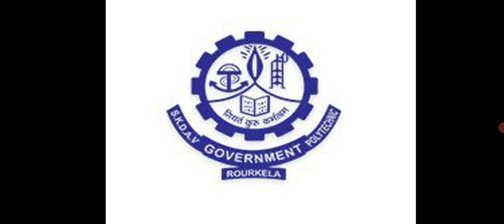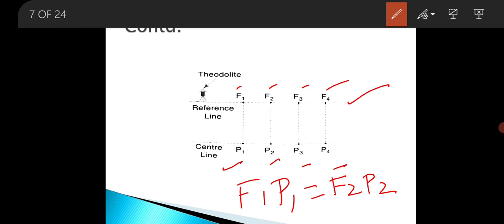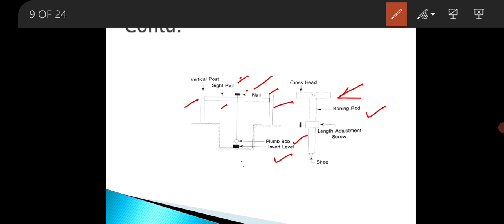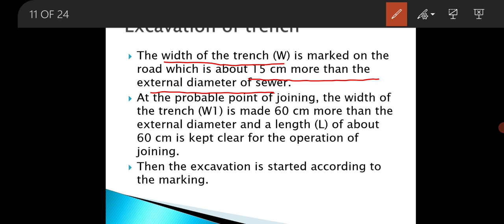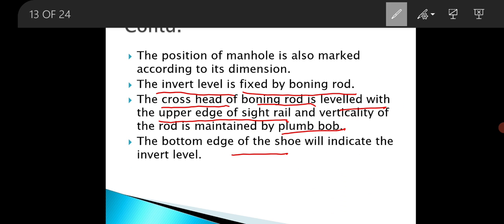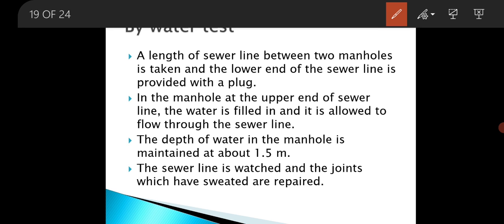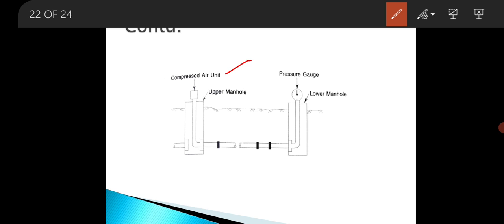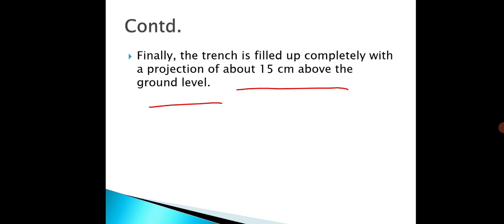Waters Supply and Waste Water Engg (Lecture 43)